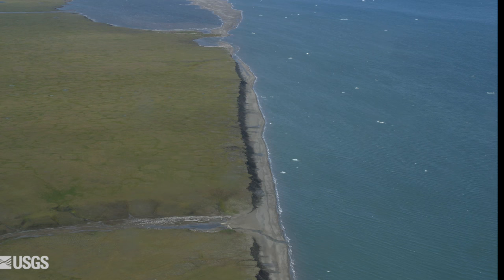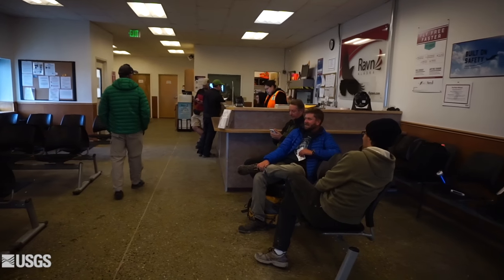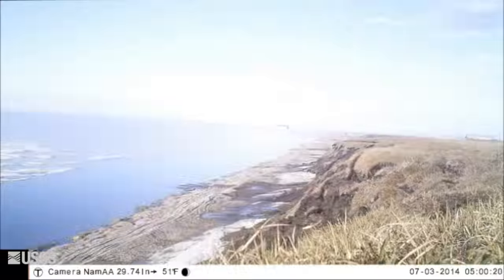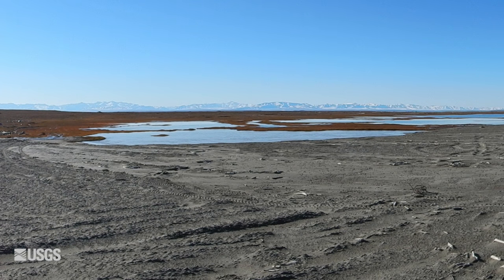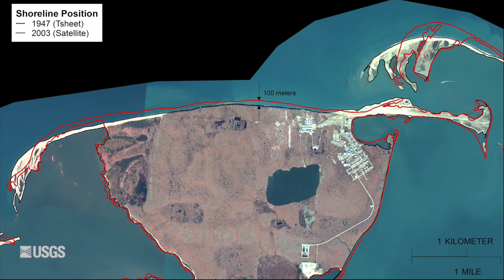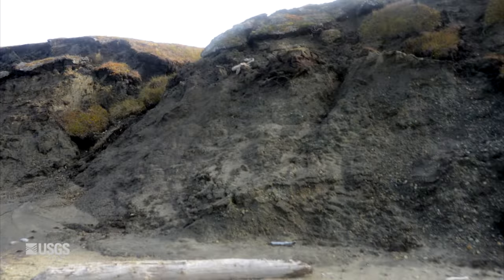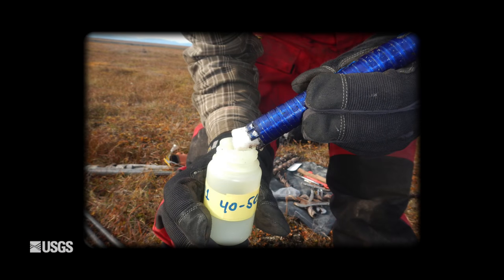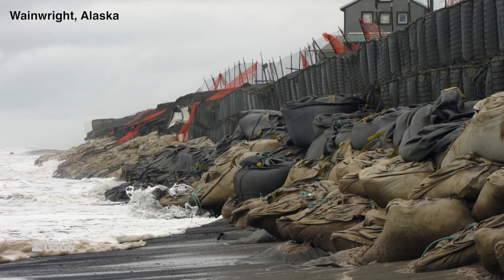Peeking into Permafrost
Barter Island sits at the top of the Arctic National Wildlife Refuge in Alaska, and with the Arctic facing quickly rising temperatures, USGS wants to investigate what’s causing the North Slope bluffs to erode so quickly. This permafrost environment is complex, so USGS studies many facets-- from radon in the groundwater to sand grains along the coast-- of this frozen landscape.

Producer: Amy West, USGS

Additional Credits:
Video footage: Amy West, Bruce Richmond, Tom Lorenson,

Music: Going Forward Looking Back and Massive by Podington Bear, from an Attribution, NonCommercial International Creative Common license.

Photo credits: Ann Gibbs, Peter Swarzenski, Bruce Richmond, Li Erikson, Tom Lorenson, Christopher Arp

Special thanks: Cordell Banks, UC Santa Cruz, the City of Kaktovik, Kaktovik Iñupiat Corporation, U.S. Fish and Wildlife Service